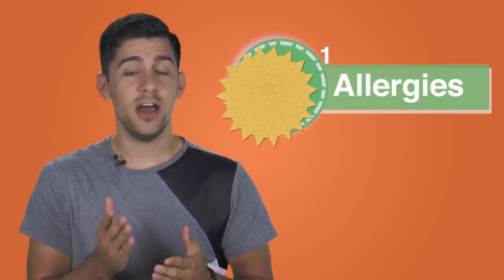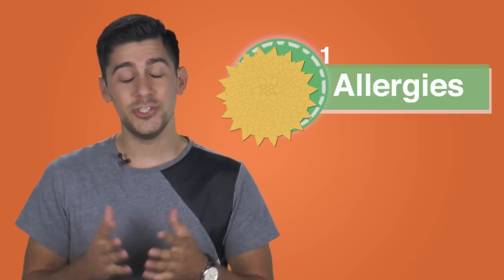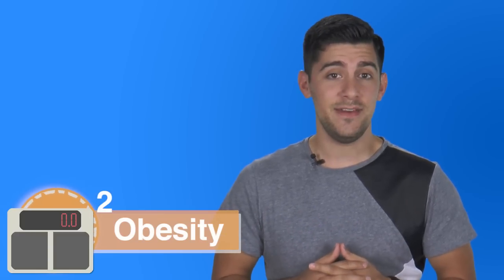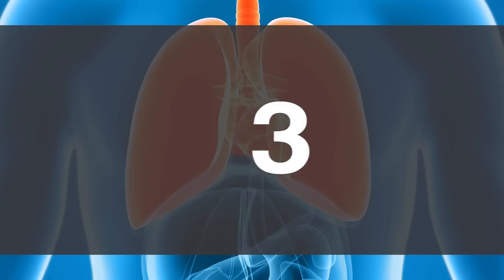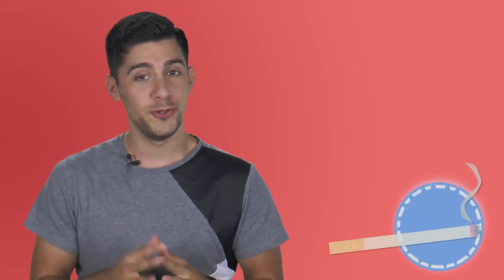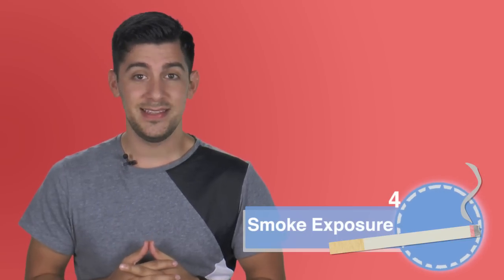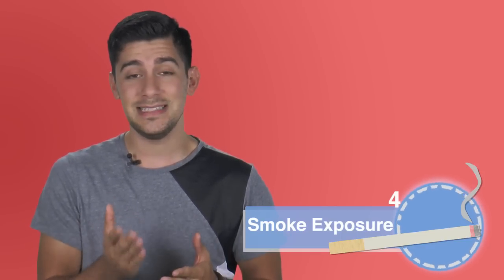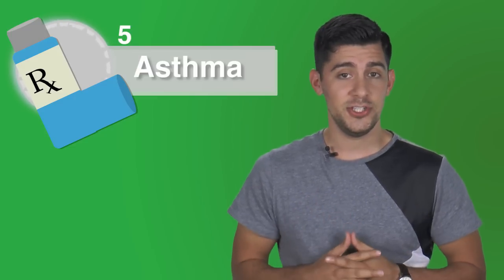6 Reasons You May Have Trouble Breathing Freely